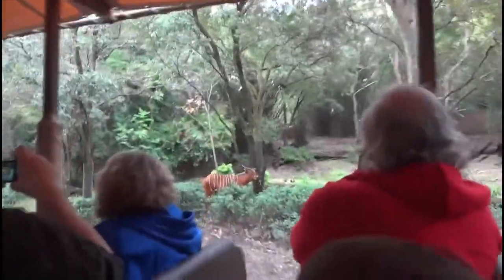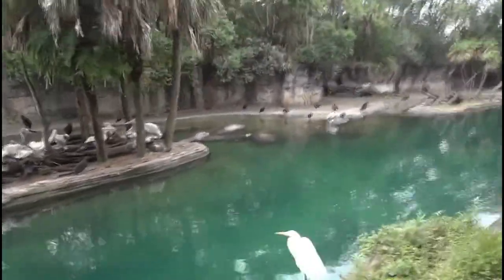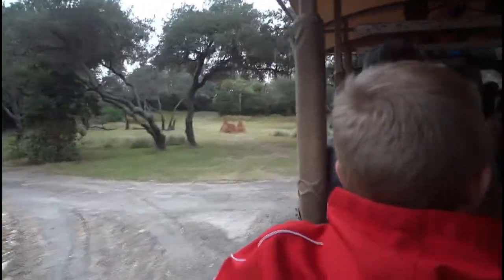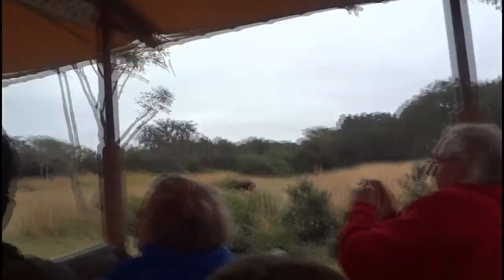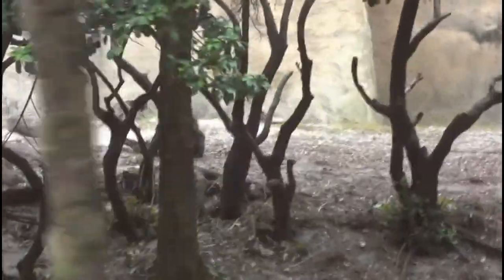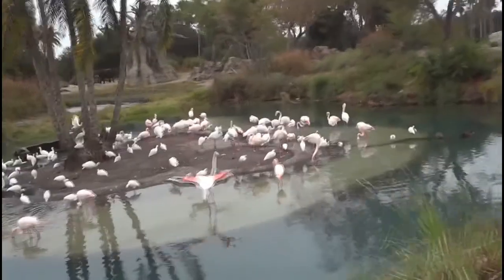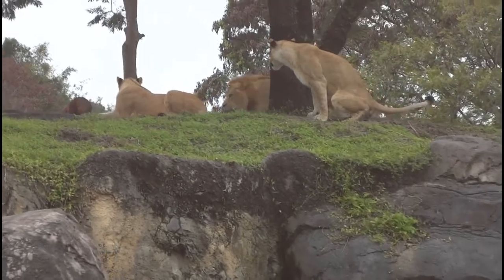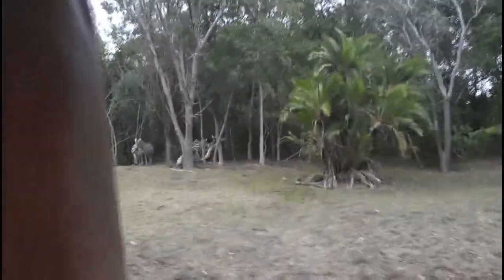Kilimanjaro Safaris at Animal Kingdom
On ride video of the safari at Animal Kingdom !  Its pretty awesome !

- Join the forums and get in on the fun !!1